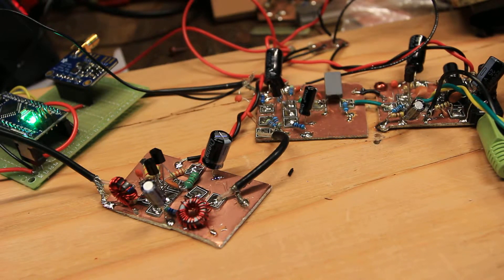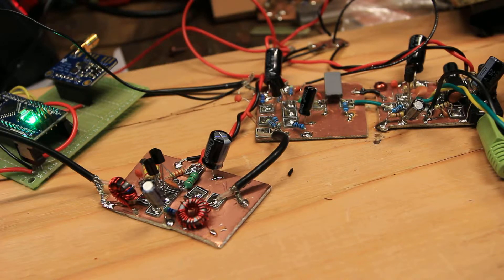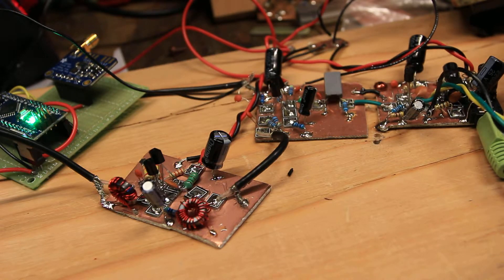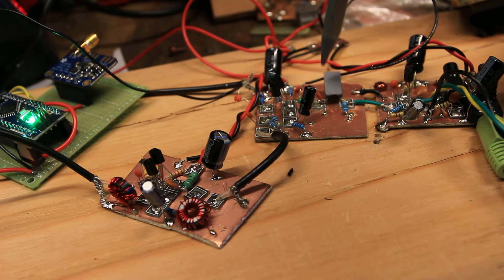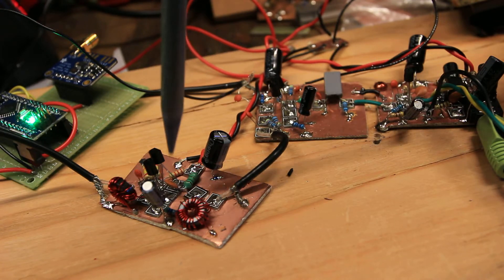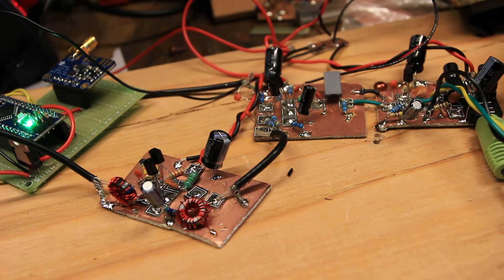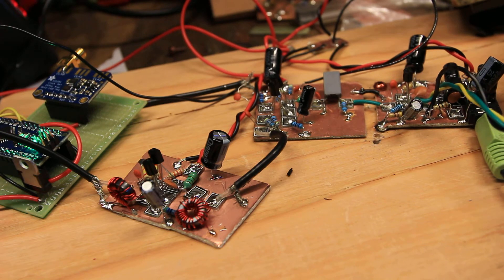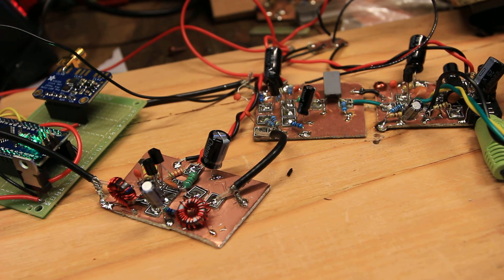N6QW's Simpleceiver - with RF preamp, audio amp - loud and working!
N6QW's Simpleceiver project - build 2 by KK6FUT, with RF preamp and audio amp.   Note: that audio amp is *loud*, so if you're not getting a lot of output, check your circuit. I had a broken capacitor (?!?!?!) in the build before, this one is room shattering loud. Running on 40m without a bandpass filter (watch those AM shortwave stations). My plan is to build a 15 or 17m transceiver out of this as Pete gets there on the full design.